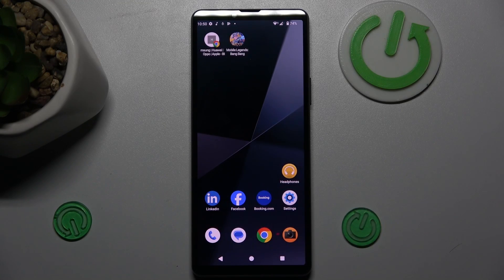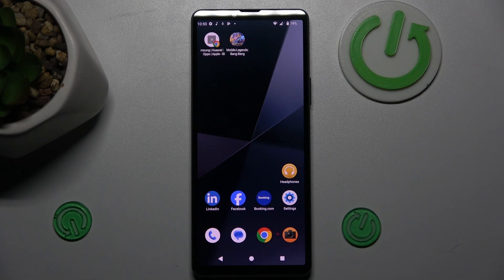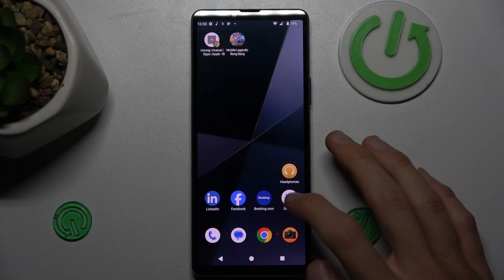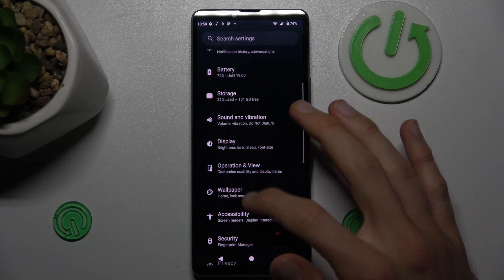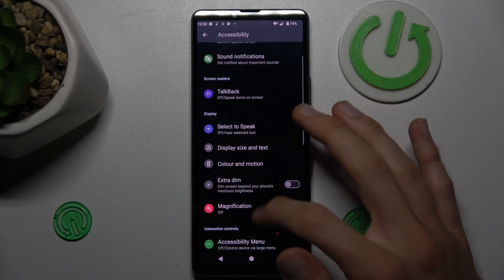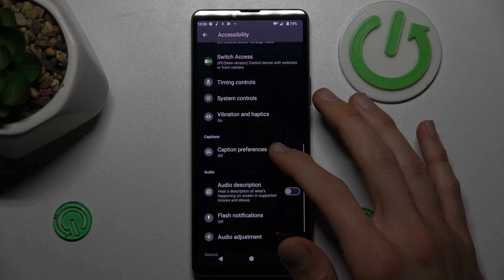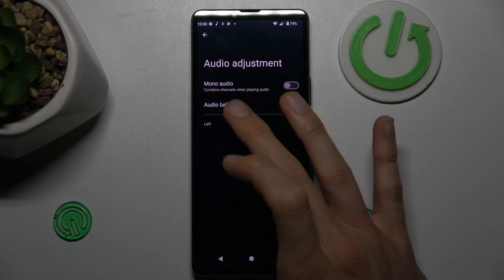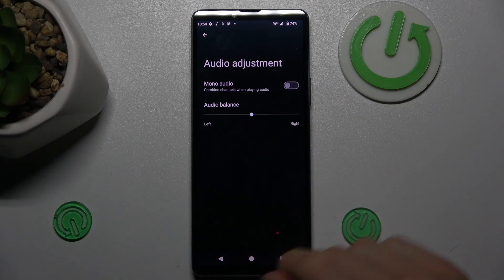How to Change Audio Balance on SONY Xperia 10 VI?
Find out more about SONY Xperia 10 VI
Check out this detailed guide on adjusting the audio balance settings on your SONY Xperia 10 VI. By tweaking the audio balance, you can customize the sound output to your liking for improved clarity and enjoyment. Whether you want to focus more on one side or achieve a perfect balance, this tutorial will walk you through locating and adjusting the audio balance settings on your SONY Xperia 10 VI.

Why would I need to change the audio balance on SONY Xperia 10 VI?
Can I set different audio balances for different apps or media on SONY Xperia 10 VI?
How do I reset the audio balance settings to default on SONY Xperia 10 VI?
Does changing the audio balance affect the device's overall sound quality on SONY Xperia 10 VI?
Is it possible to save different audio balance profiles on SONY Xperia 10 VI for different scenarios?